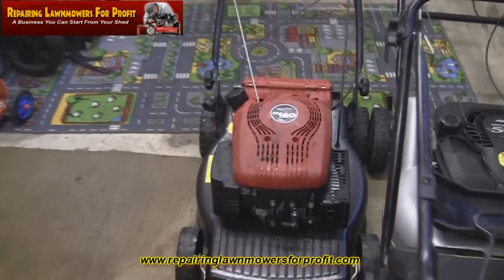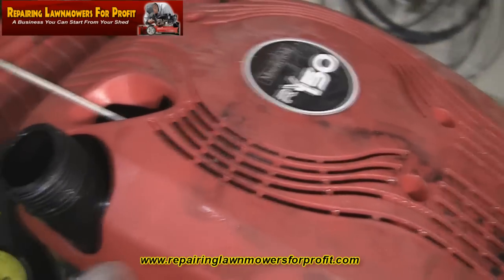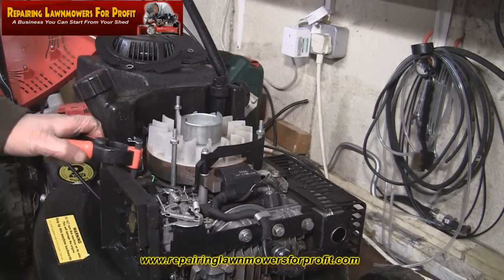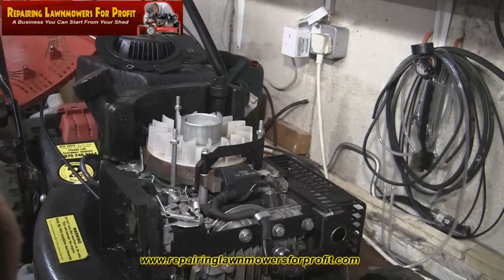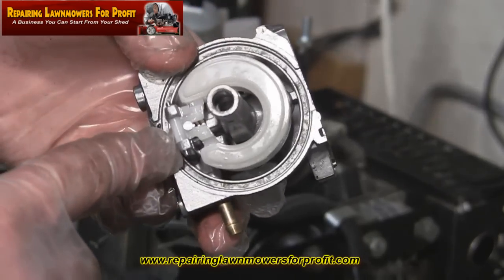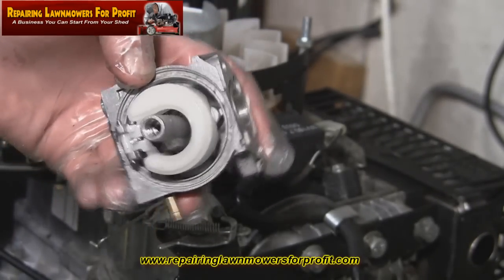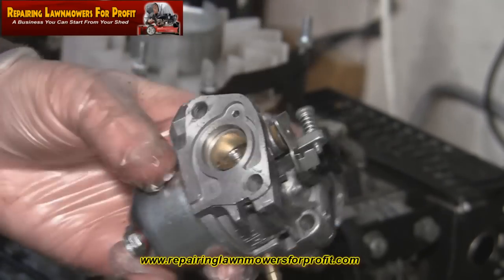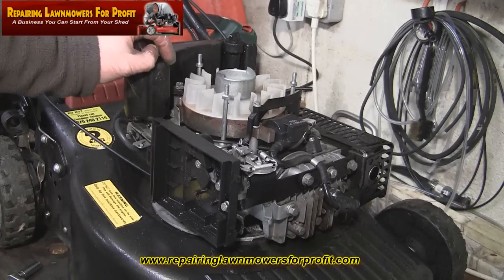Repairing Lawnmowers For Profit Part 68 (Mountfield RV150 Carburetor Service)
In this video I take the Carburetor off this Mountfield Rv 150 Mower. I have tried all the simple things first to get this mower running so it requires a Carb clean.